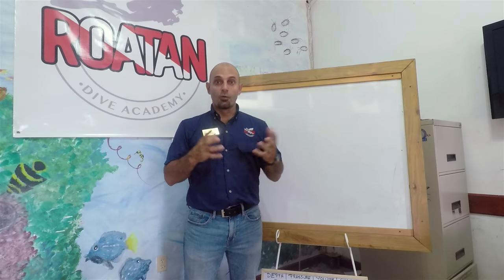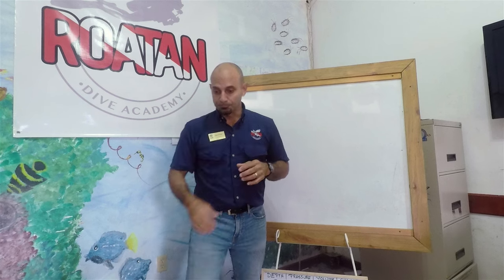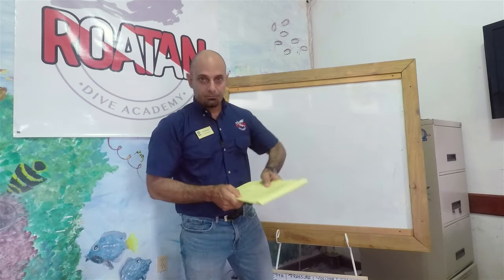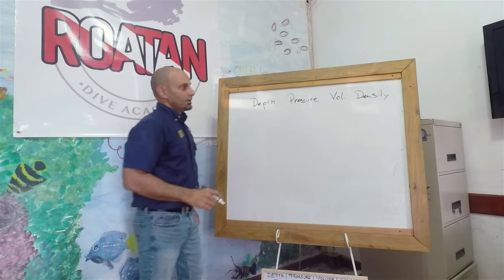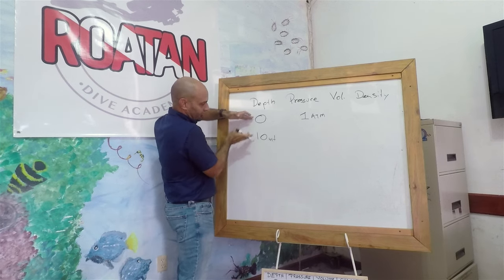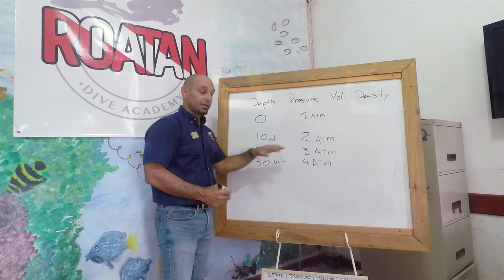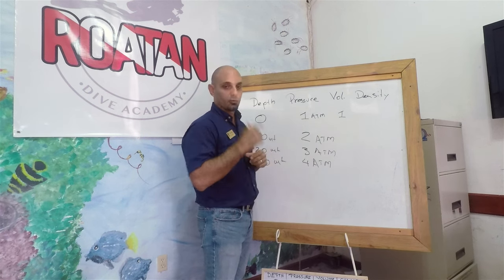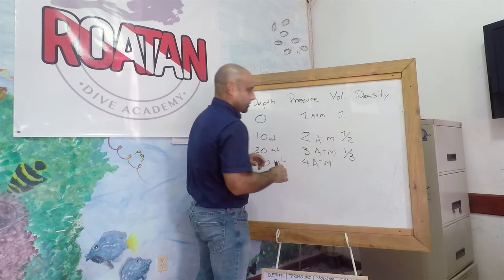BOYLES LAW ENGLISH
Preparing for your IDC with Roatan dive academy you will need to understand and apply different laws of physics to actual diving circumstances.

In this video, our Course Director Fabio Buitrago explains the Boyle and Charles Laws, and how they apply to the gas volumens at depth.